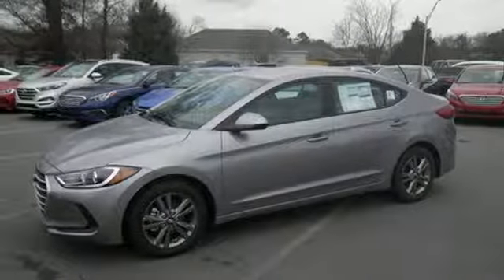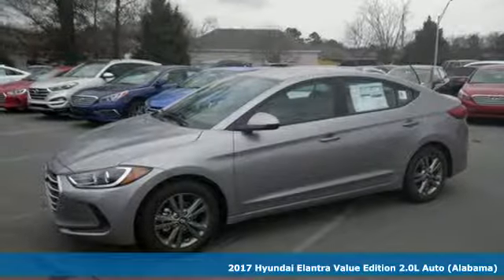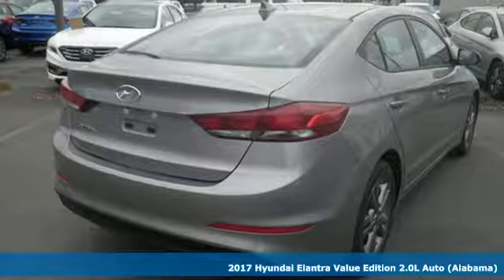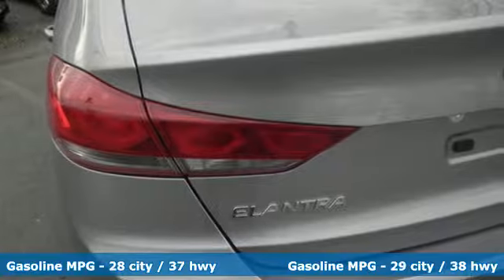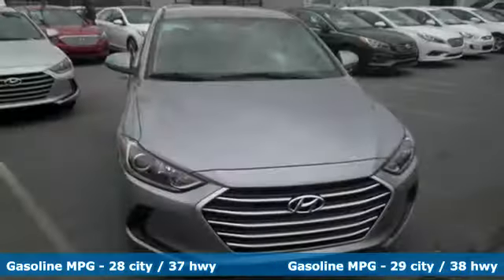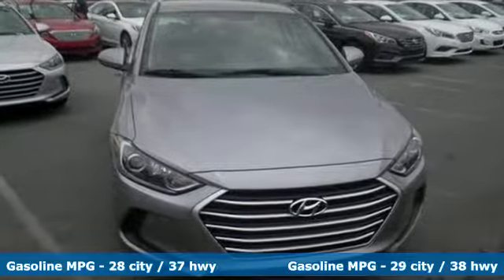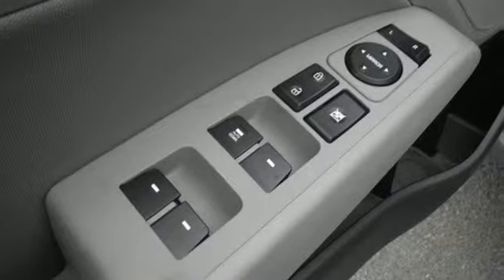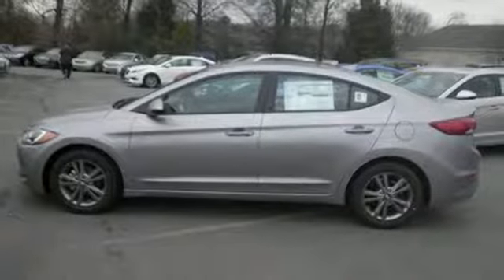New 2017 Hyundai Elantra North Little Rock AR Jacksonville, AR 7HN9297 - SOLD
Year: 2017
Make: Hyundai
Model: Elantra
Trim: POPULAR PACKAGE
Engine: 2.0L DOHC 16v 4-Cyl D-CVVT GDI Engine
Transmission: Automatic
Color: Shale Gray Metallic
Interior: Gray
Stock #: 7HN9297
VIN: 5NPD84LF4HH167557
Crain Hyundai of North Little Rock is excited to offer this 2017 Hyundai Elantra. Start enjoying more time in your new ride and less time at the gas station with this 2017 Hyundai Elantra. You can finally stop searching... You've found the one you've been looking for. This is about the time when you're saying it is too good to be true, and let us be the one's to tell you, it is absolutely true. This is the one. Just what you've been looking for. Every new and pre-owned vehicle is backed by the Crain Commitment, including our 100% low price guarantee, a 100 hour love it or leave it exchange policy, and a 100 year 100,000 mile warranty. The Crain Team's Got 'Em!

Address:
5660 Warden Rd